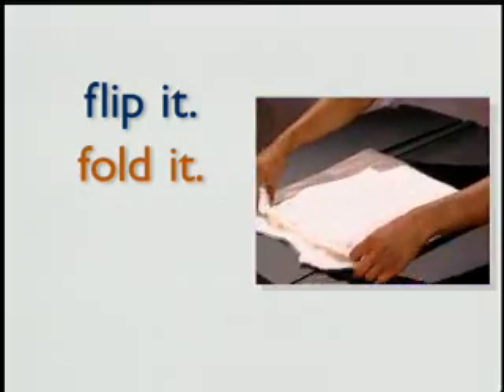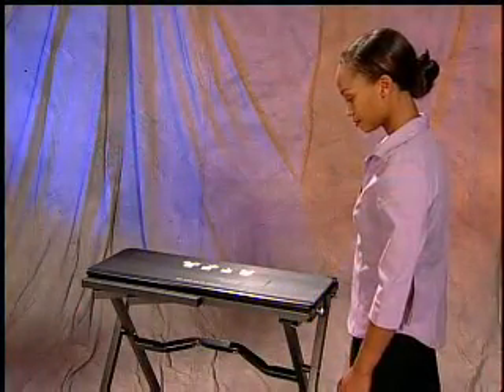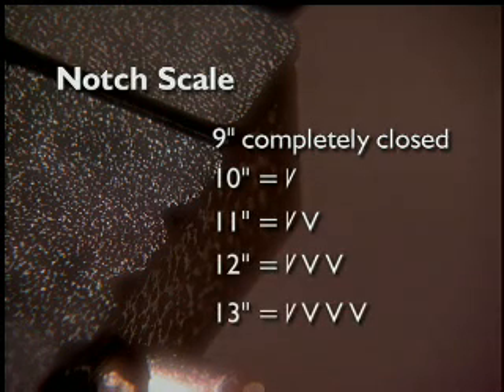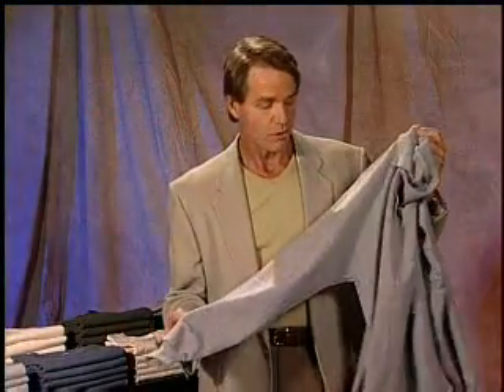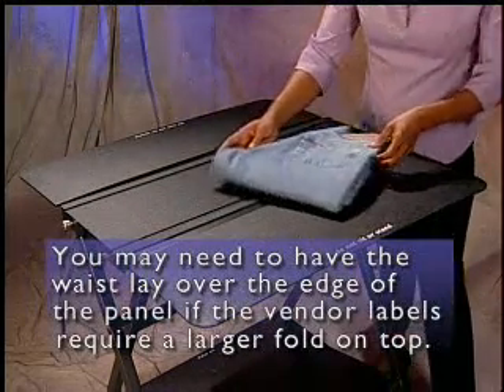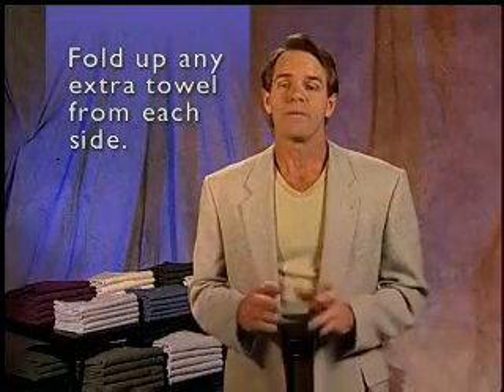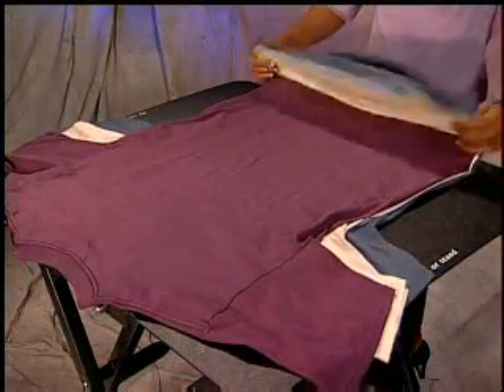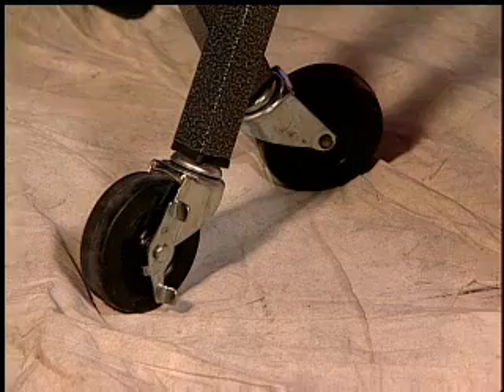Mobilefold Training Video